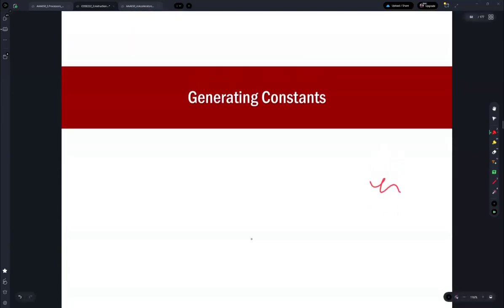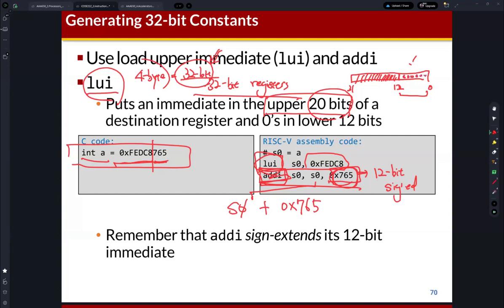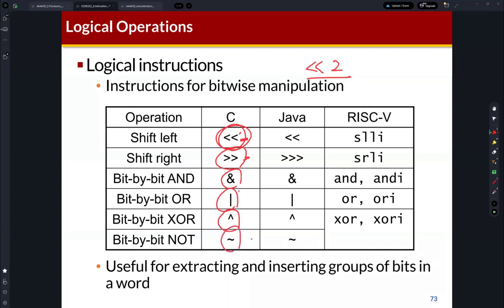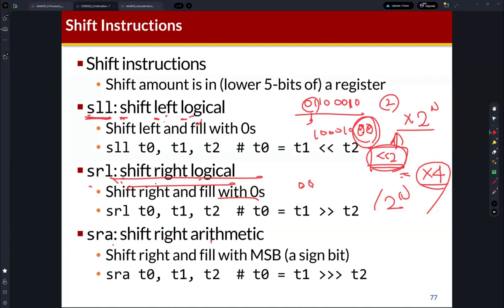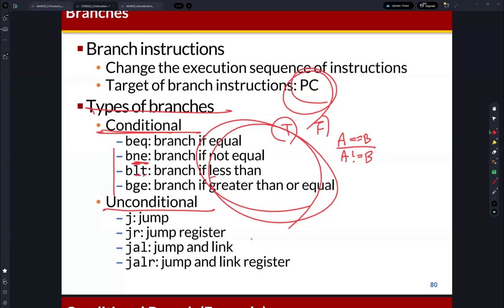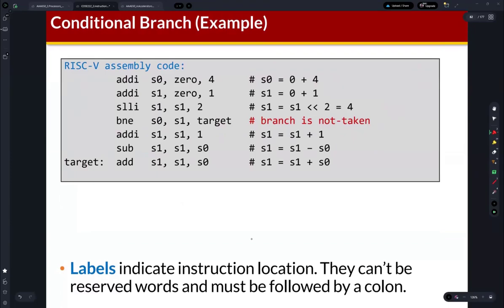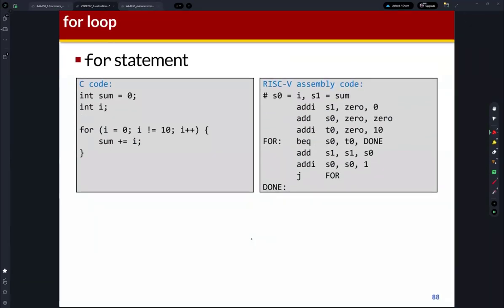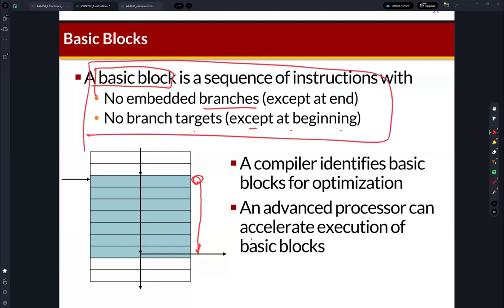COSE222 - Branch Instructions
Day 08 - Branch Instructions